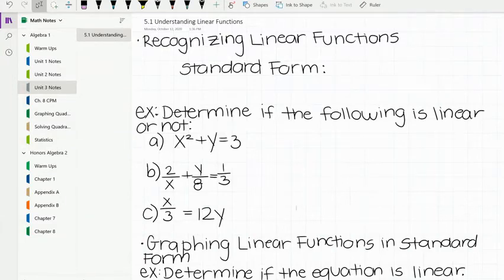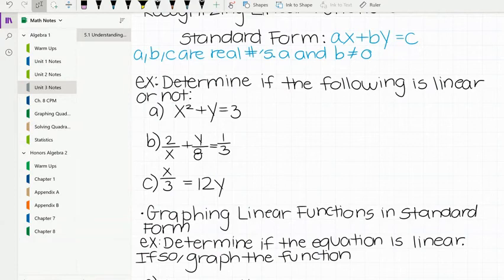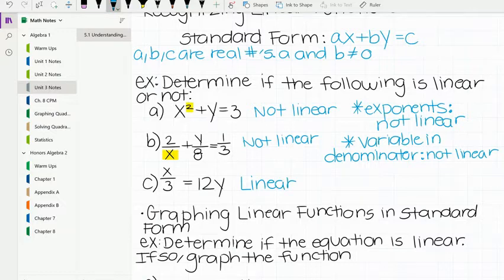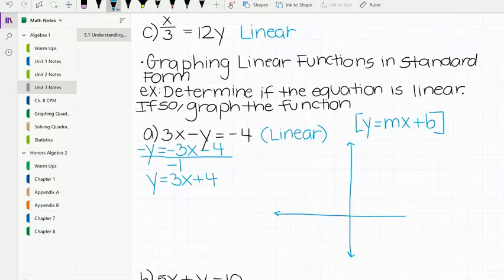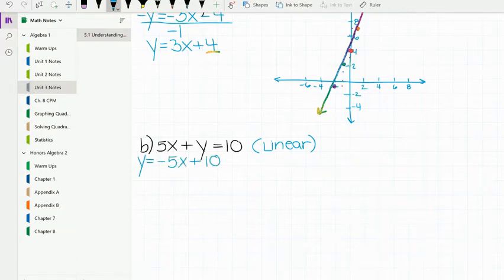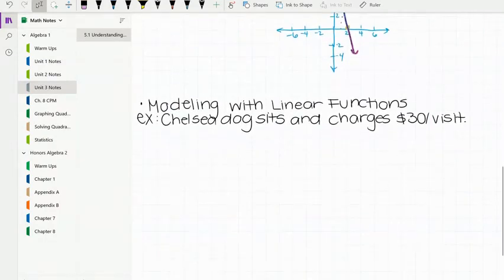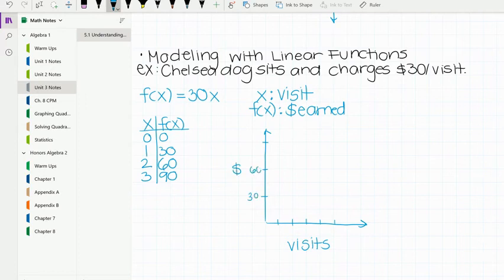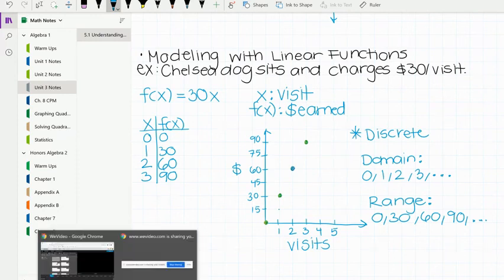5.1 Understanding Linear Functions